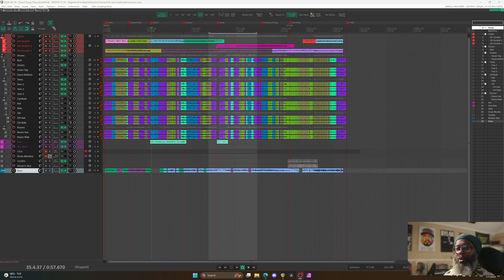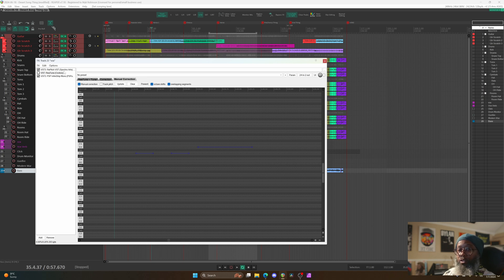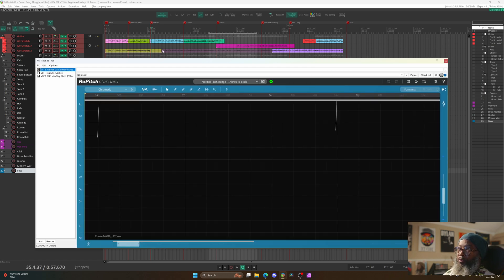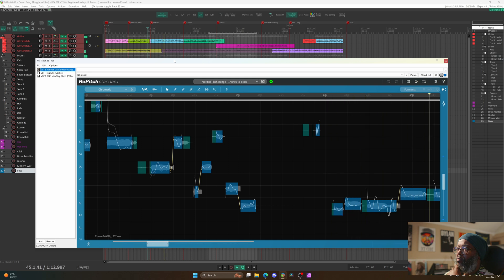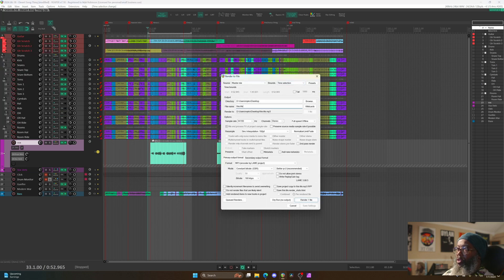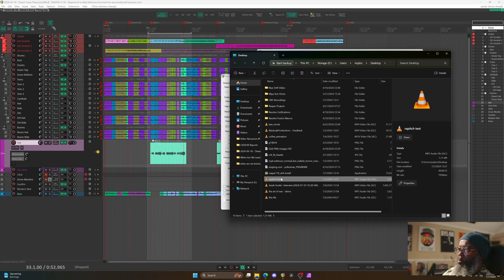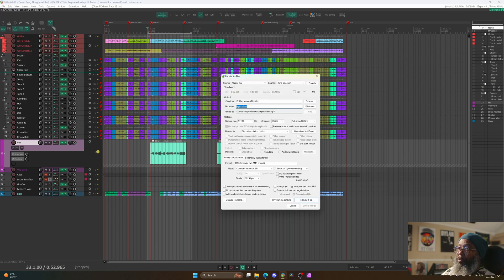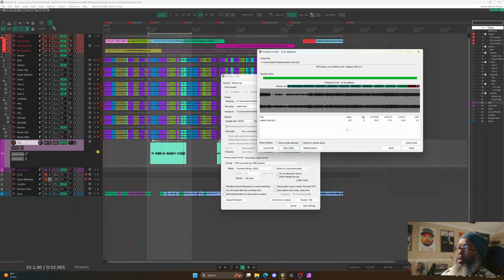Myk vs Syncroarts Repitch - A Support Request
In this rather unusual episode, I have filmed an issue I am having with the demo of syncroarts repitch vocal tuning software. I do plan to do a formal review in the near future but i may have discovered a bug with regard to sample rate changes when rendering audio

Stuff I Use:
Coffee

Lights
-C Stand with Boom Arm
-Neewer CB200B 210W LED Video Light
-Neewer 35"/90cm Octagonal Softbox